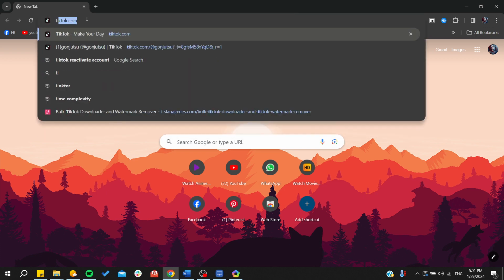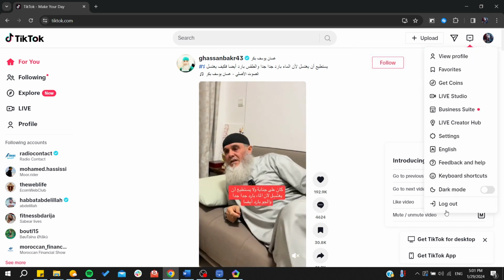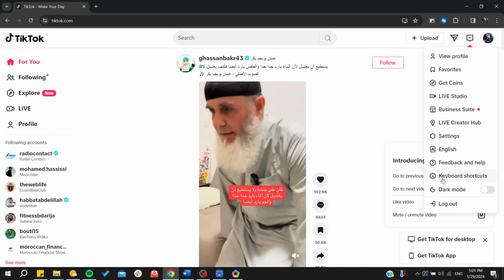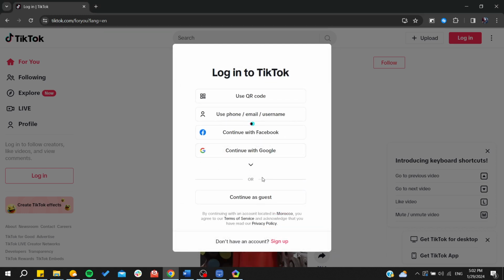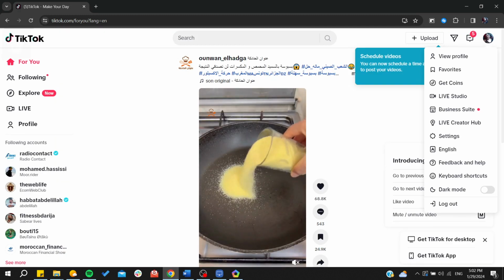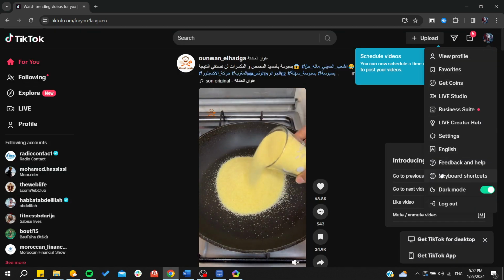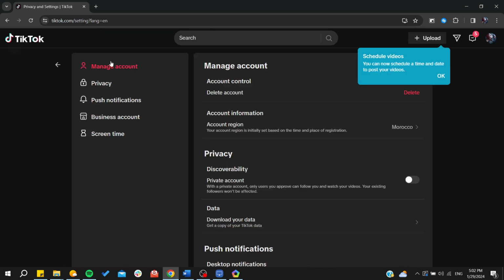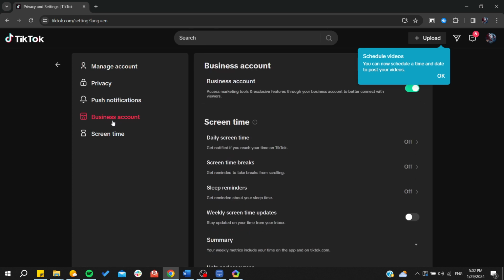How to create a Tiktok Shop in 2025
Venture into the world of e-commerce with TikTok by setting up your very own TikTok Shop! This detailed tutorial is designed for entrepreneurs and creators looking to tap into TikTok's vast audience for selling products directly on the platform. We'll guide you through every step of the process, from registering for a TikTok Seller account to listing your products and optimizing your shop for maximum visibility. Learn the best practices for engaging content that converts viewers into customers, leveraging TikTok's unique algorithm to your advantage. Whether you're an established business or a budding seller, our video will equip you with the knowledge to create a thriving TikTok Shop. Start your TikTok e-commerce journey with us and open up a new channel for your business growth!